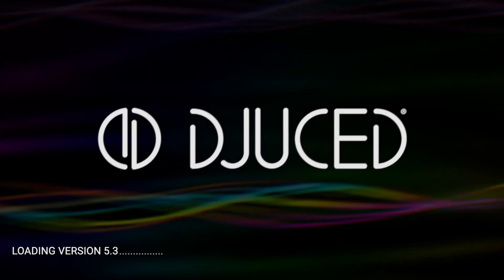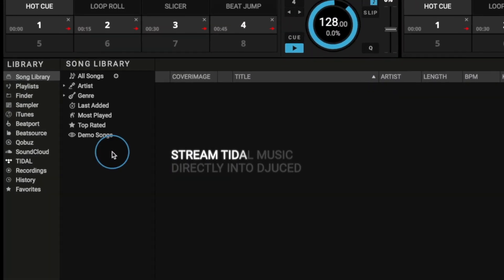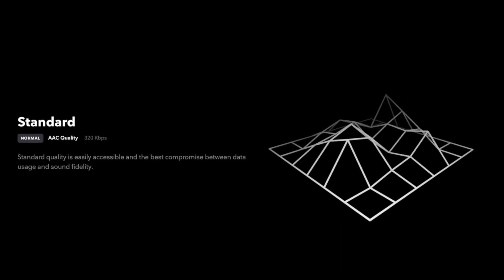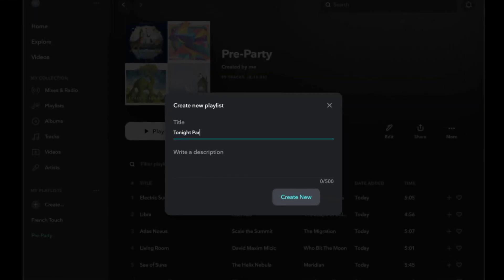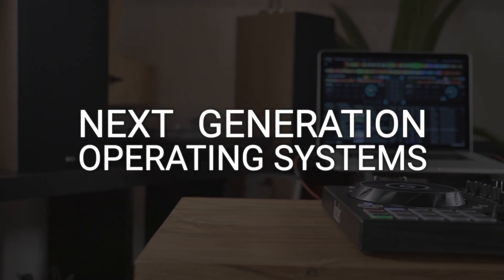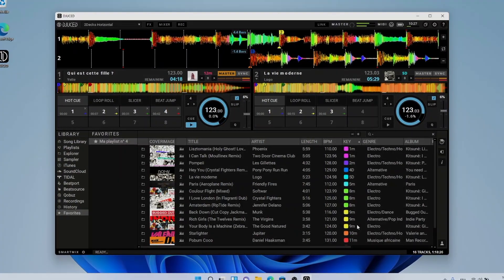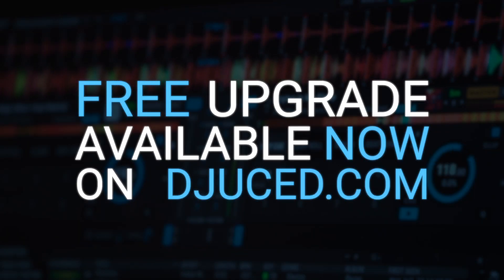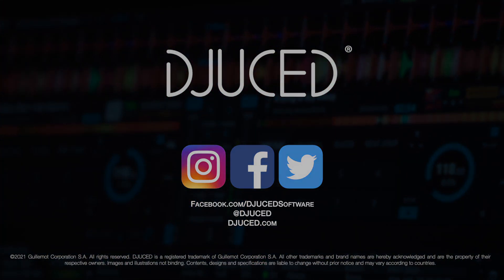DJUCED | Autumn 2021 Update (version 5.3)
Welcome to this DJUCED Update overview video.

In this video, you will discover the new DJUCED 5.3 features such as:
00:00 Intro
00:13 Tidal integration
00:55 Windows 11 & macOS Monterey compatibility
01:22 Outro - Thank you!